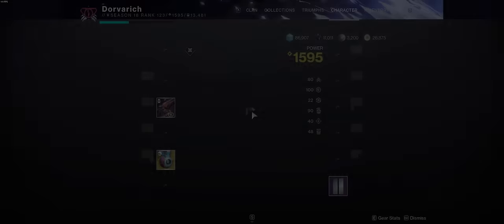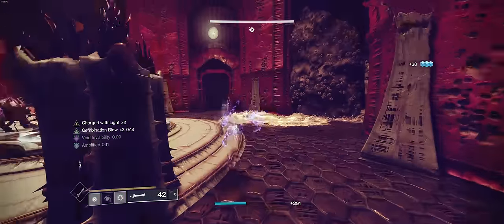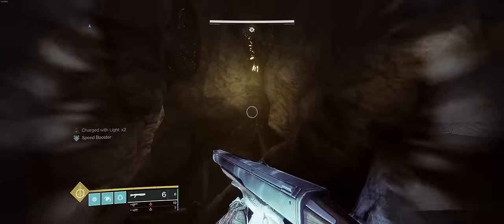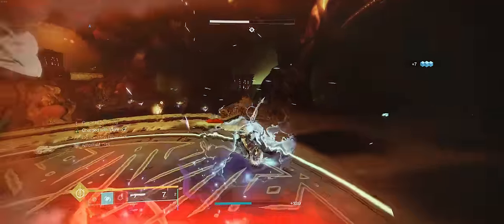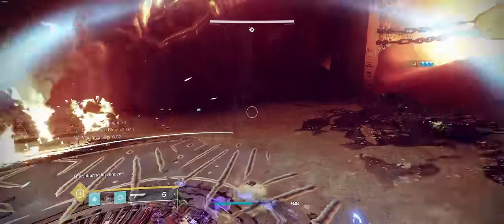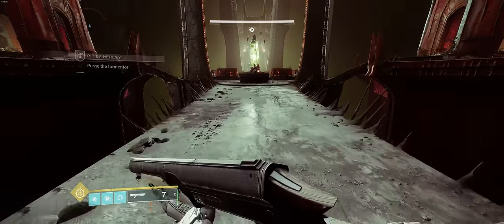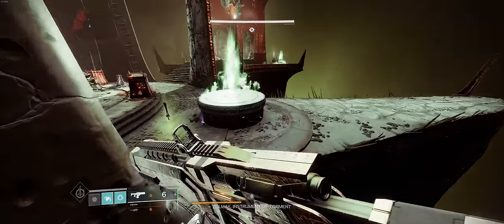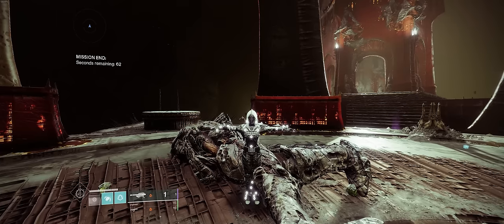How to EASILY Solo Flawless Pit of Heresy - Arc 3.0 Hunter [Destiny 2]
This video will show you an incredibly easy way to Solo Flawless the Pit of Heresy dungeon. Earning the Crimson Echoes emblem has never been easier! This is the dungeon I would recommend to anyone going for their first Solo Flawless, and Arcstrider makes it borderline free.

Intro & Loadout: 0:00
Entrance: 0:33
Necropolis: 1:45
Tunnels of Despair: 8:07
Chamber of Suffering: 10:52
The Drop: 14:38
The Harrow: 15:13
Zulmak, Instrument of Torment: 22:17